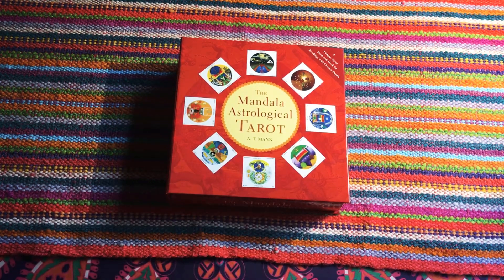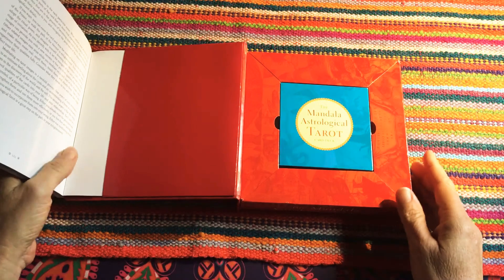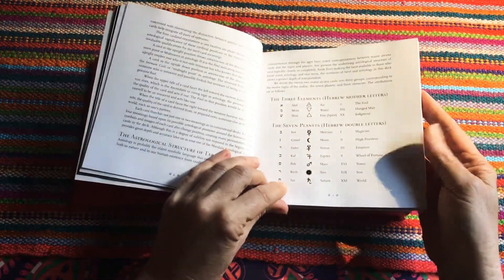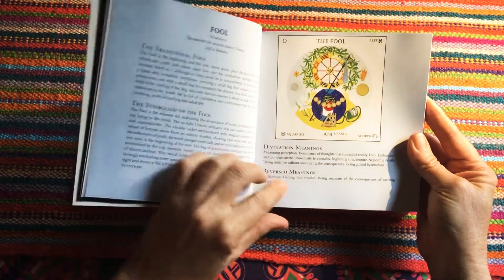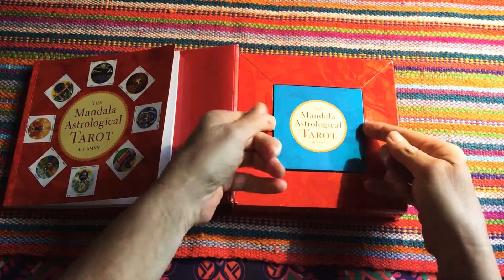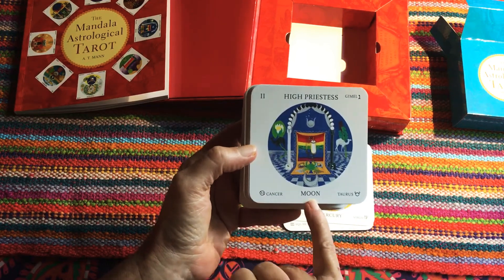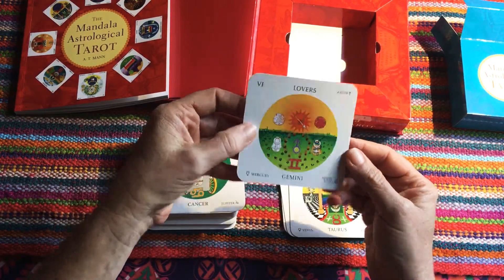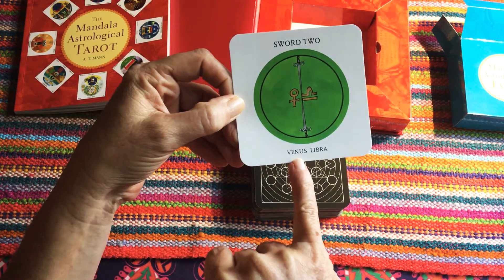The Mandala Astrological Tarot Cards / Unboxing & Review / A T Mann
Unboxing and review of A T Mann's THE MANDALA ASTROLOGICAL TAROT Cards illustrated by A T Mann, published by Sterling Publishing.

A unique tarot book and deck for readings with greater depth.

Unboxing, review and flip through of the 78 cards and the 122 page guide book, enjoy.

Good way to check it out before you decide to buy a deck.